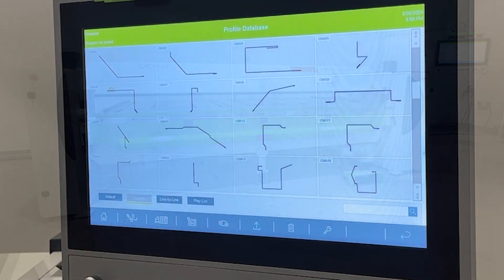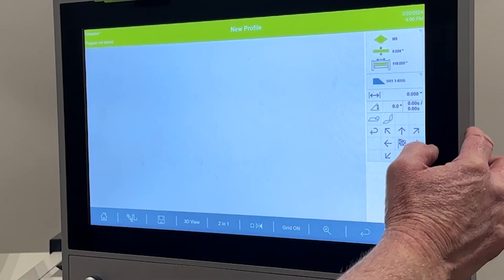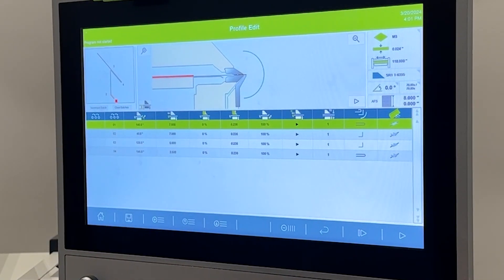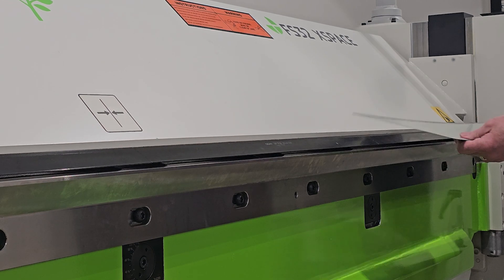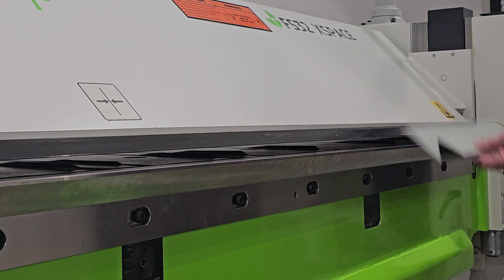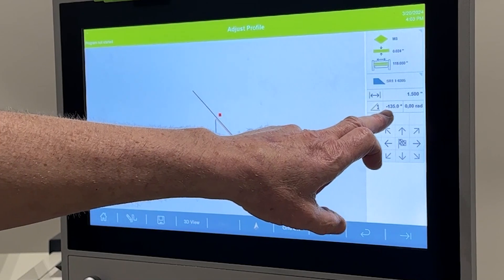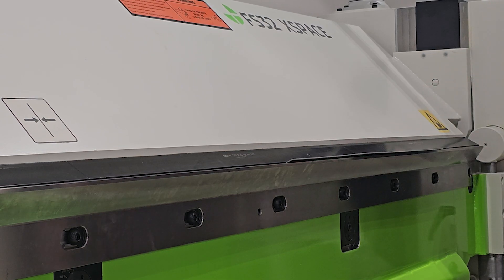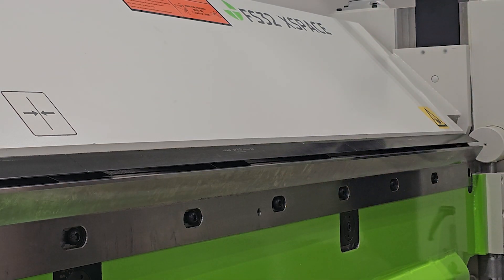CIDAN FS with XSpace - Variable Pitch Drip Edge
Explore the incredible versatility of the CIDAN FS Folding Machine paired with XSpace technology as we demonstrate how to create a Variable Drip Edge with precision and ease. The FS model’s advanced features, including XSpace’s ability to fold complex profiles and add extra capacity without sacrificing space, take sheet metal fabrication to the next level. Watch as this powerhouse combination crafts a perfect Variable Drip Edge, showing why CIDAN is the go-to for innovative and efficient solutions in metal folding. Whether you’re in construction or custom fabrication, this video highlights how CIDAN Machinery’s cutting-edge tools can enhance your workflow and productivity.

Why add XSPACE - CIDAN XSPACE gives you far greater freedom to design and fold your profiles. XSPACE is the folding beam with an indented angle below the folding point giving you extra space around the tools. You can now easily make profiles that were previously difficult or impossible to fold and without risk of collisions. The 15 mm extra space below the folding beam rail allows you to fold trapezoid profiles, z-profiles and hat profiles. There is no need to “force” the material into the machine, ergonomics are improved and safety increased.